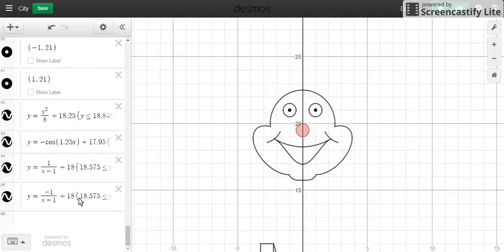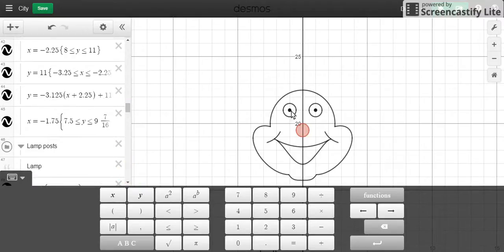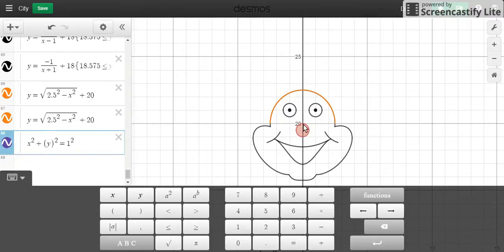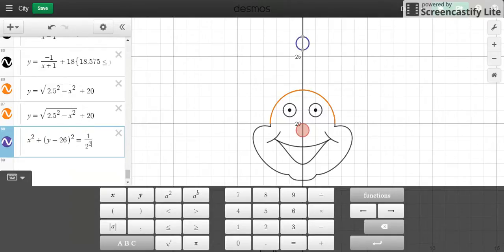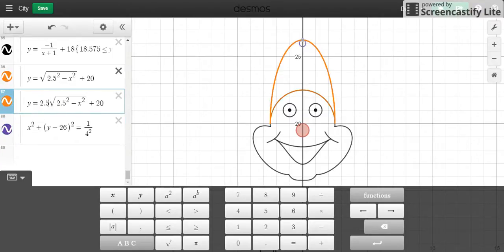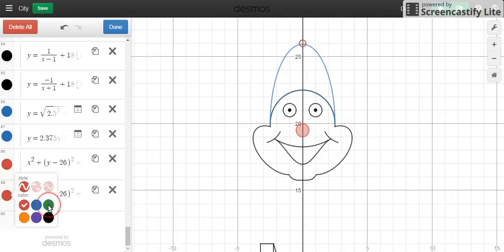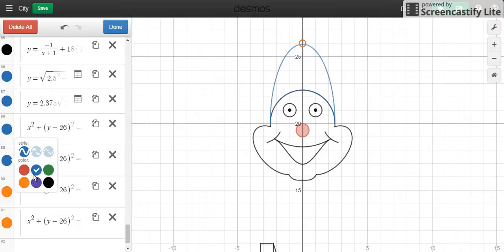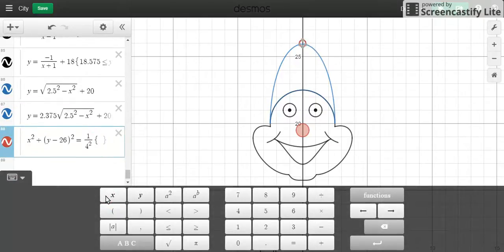[Graphing Tutorial] Graphing a Clown (Part 18 - Adding a Hat)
Welcome back to another graphing tutorial on Desmos, the free online graphing calculator. This time, we are adding a beanie to our clown. There were not as many equations as I anticipated, which is both good and bad.

Graph along and/or graph your own art

If there is anything that you are confused about, do say so in the comments below. I will take suggestions for my future videos as well! Any other comments are welcome.
- Please do not advertise on here.